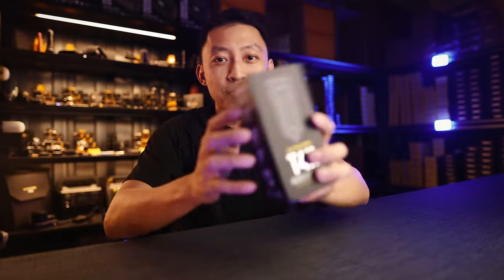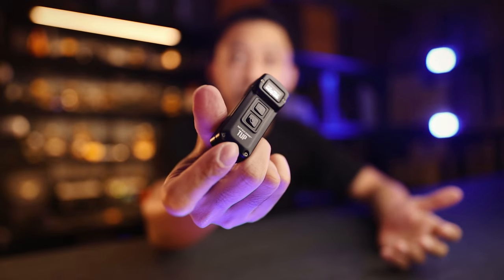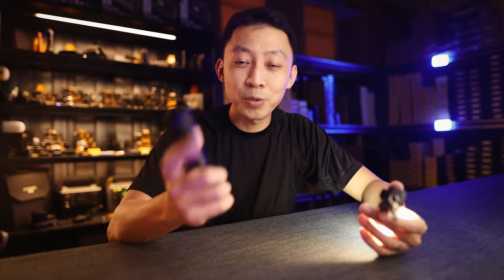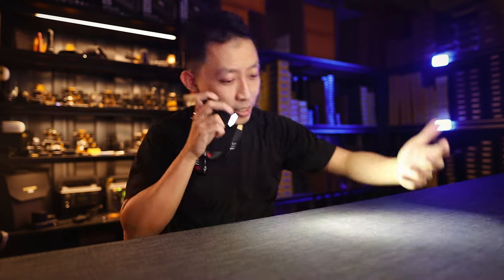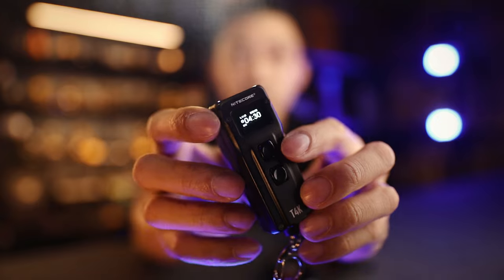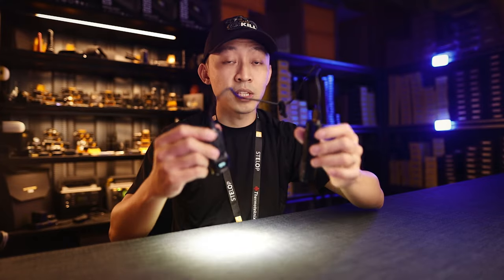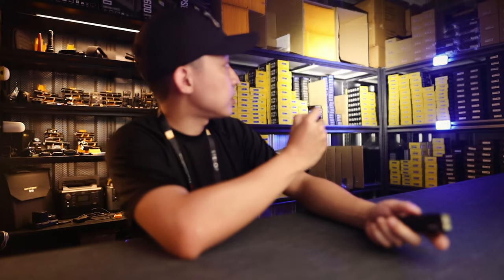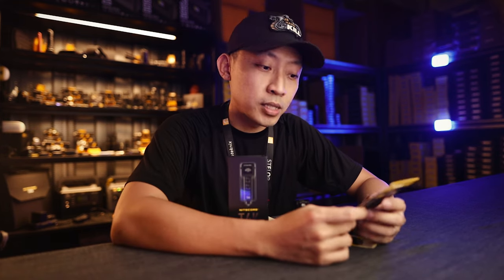Yes They Finally Did It... 4000 lumens In A Thumb Sized Light! - T4K First Look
When you absolutely must have the brightest flashlight in the smallest size, then the T4K was made exactly for you.

Today we're going to look at the new Nitecore T4K and what makes this a must have light if you've always wanted the absolute brightest and smallest.

I'll go through the many ways you can carry it and why some people choose this over similar brightness i4000R, TUP and more.

1.
2. Join the Nitecore Owner's Facebook Group to get your questions answered, get the latest deals, and see how others use their gear!